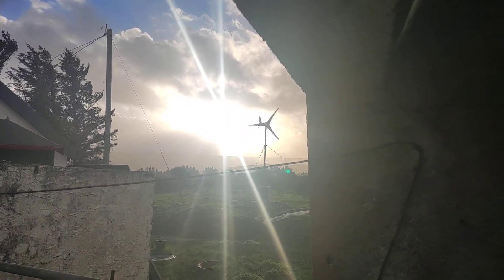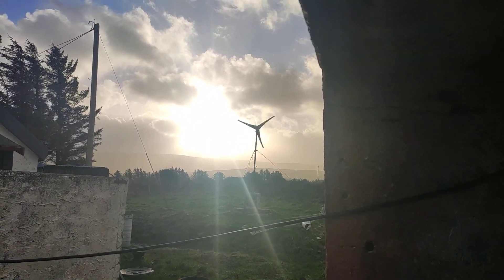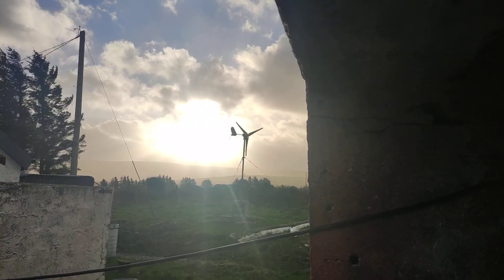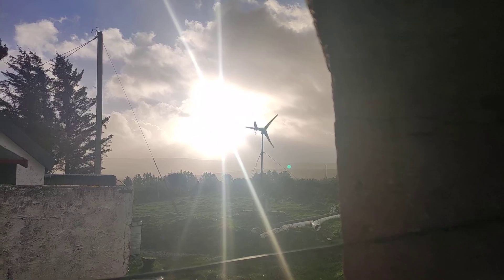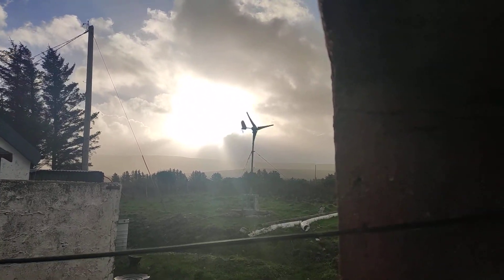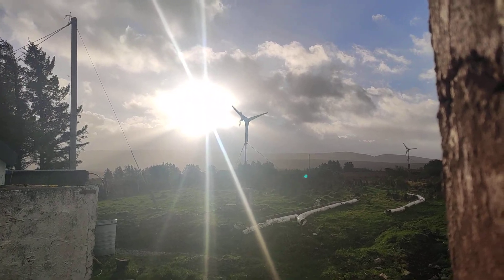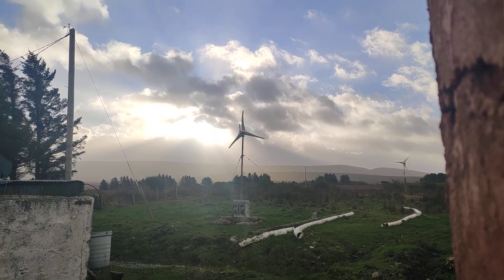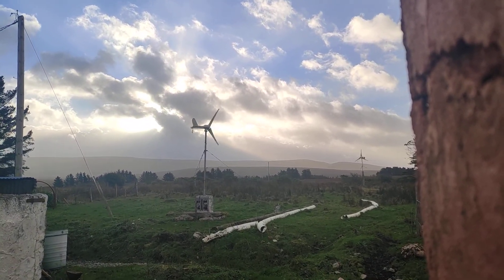AliExpress Wind Turbine in stormy conditions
Wind Turbine in stormy conditions